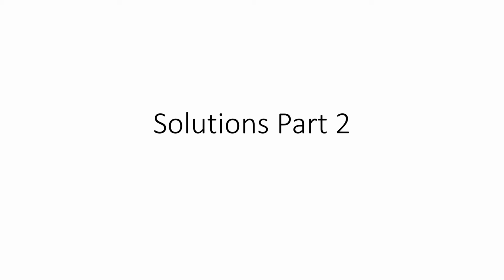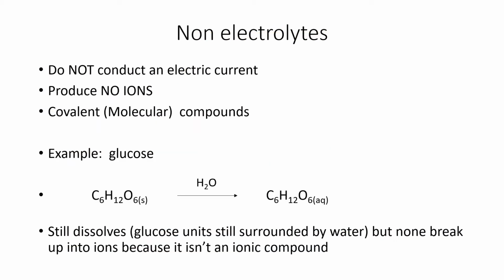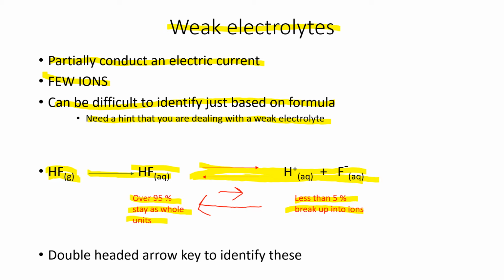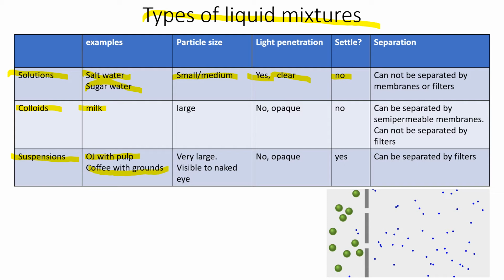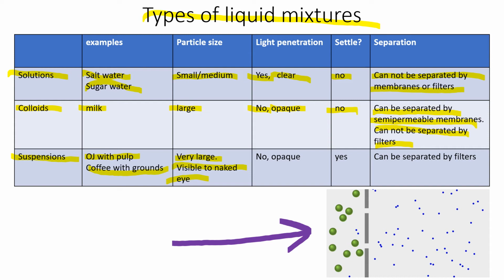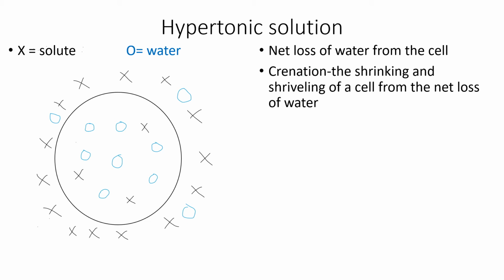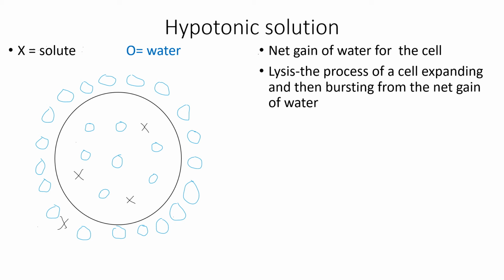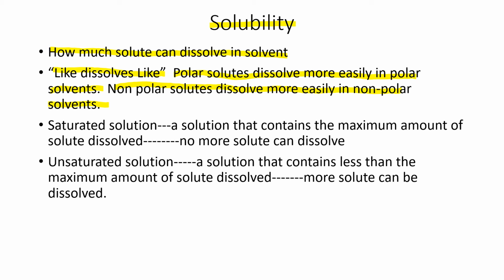Solutions part 2 qualitative